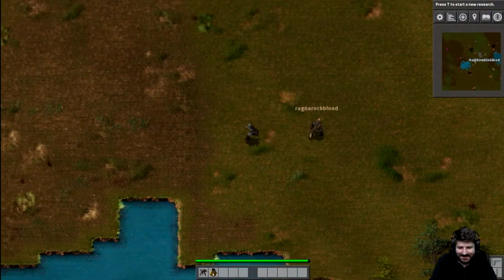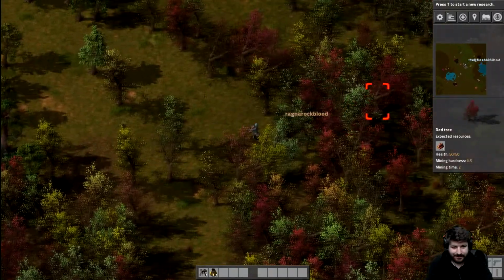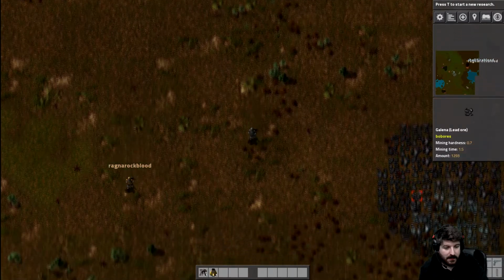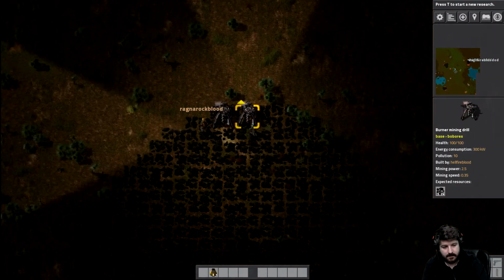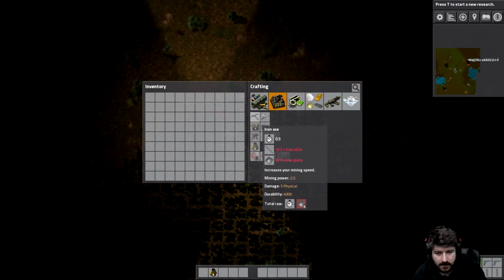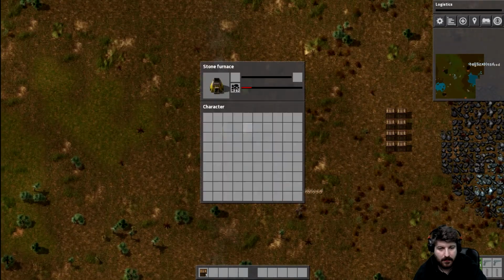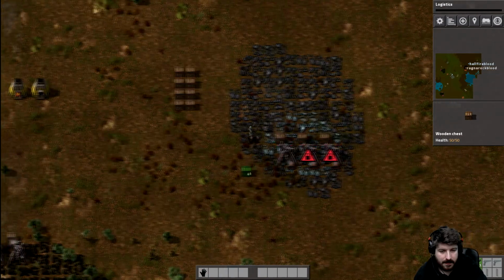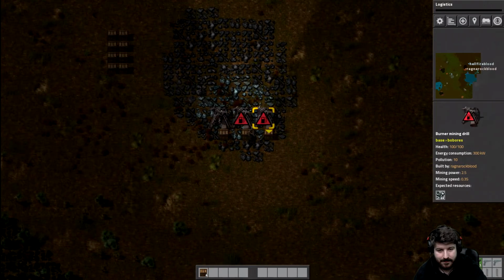Let's Play: Factorio - I Have NO IDEA What I'm Doing...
HellfireBlood wakes up on a strange planet, with only 1 other person for company (Special Guest: Ragnarok Blood)